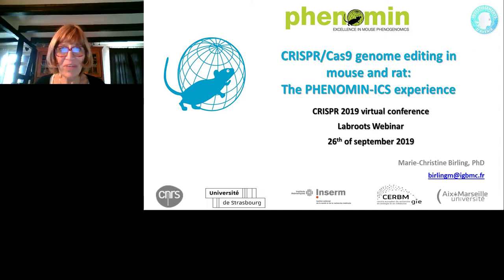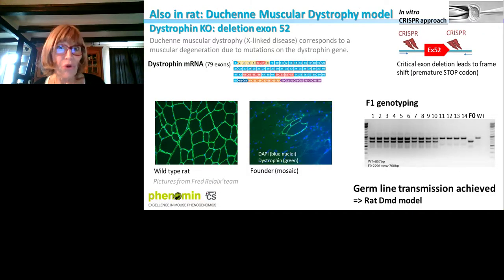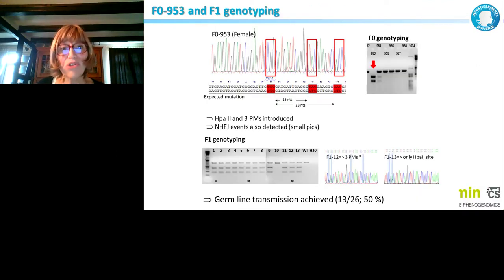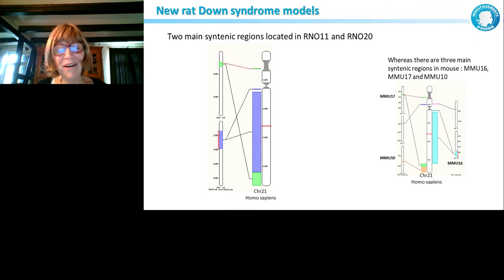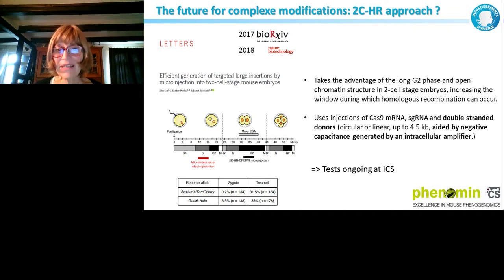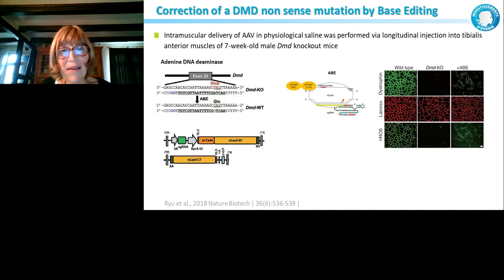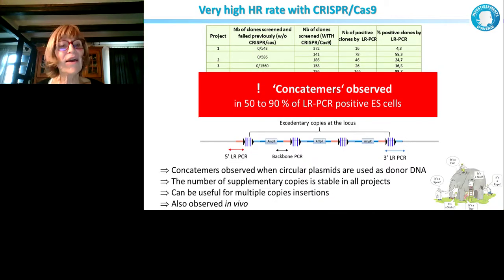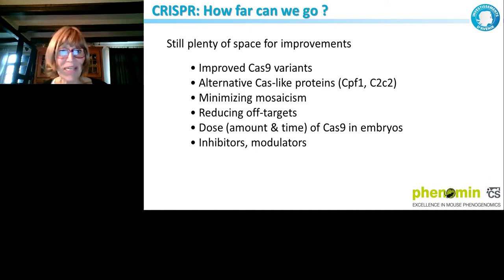CRISPR/Cas9 genome editing in mouse and rat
Presented By: Marie-Christine Birling, PhD

Speaker Biography: Dr. Marie-Christine Birling received her PhD in Molecular Biology Neurosciences from the University Strasbourg in 1994. Since 2013, she has implemented the CRISPR/Cas9 technology and now, most of the models are generated through this approach (Knock-Out, conditional Knock-Out, small Knock-In).

Webinar: Keynote Presentation: CRISPR/Cas9 genome editing in mouse and rat: The PHENOMIN-ICS experience

Webinar Abstract: CRISPR/Cas9 technology has become very popular in the last 5 years and has profoundly changed our way to do genetically engineered animals. I will present the latest development in genome editing at PHENOMIN-ICS.

Earn PACE Credits:
1. Make sure you’re a registered member of LabRoots
2. Watch the webinar on YouTube or on the LabRoots